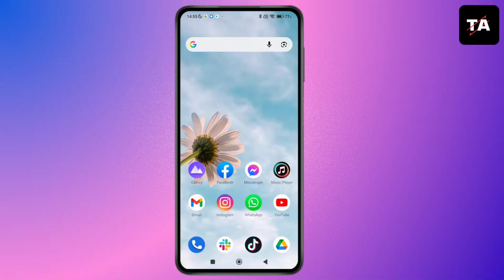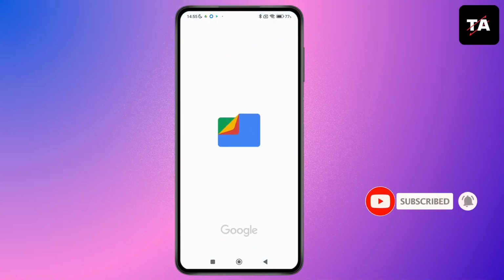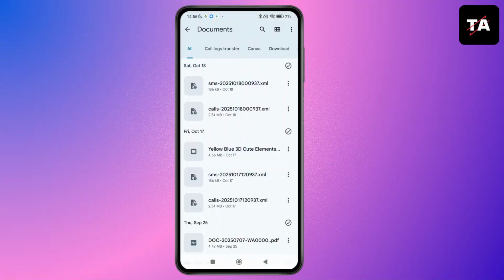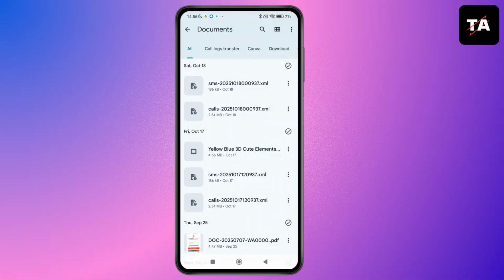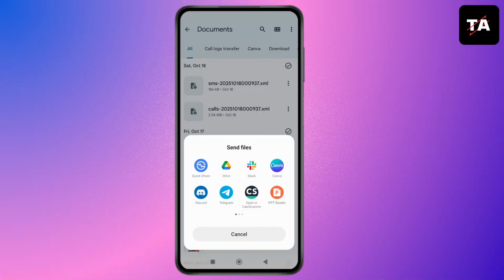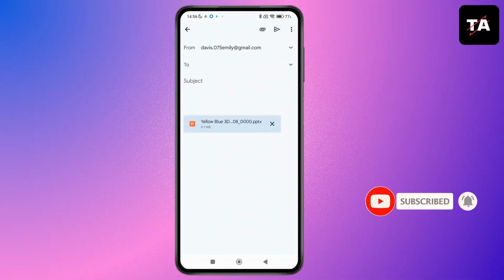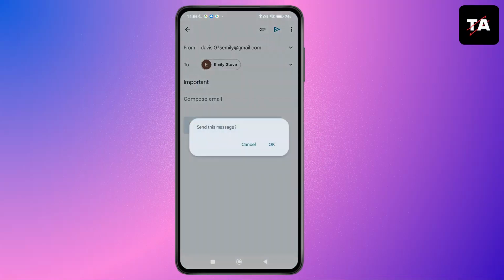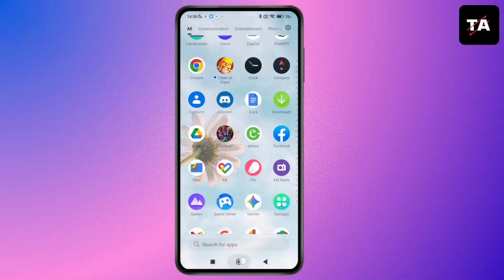How to Send a Document Through Email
Title: How to Send a Document Through Email

Need to send a document quickly via email without any hassle? This video will guide you step by step on how to send a document through email easily. Whether you're asking, "How do I email a document?" or want to learn the fastest way to attach and send files, this tutorial has you covered. Learn the simple steps to send documents from your computer or phone and ensure they reach the recipient instantly. Watch now to master sending documents through email today!